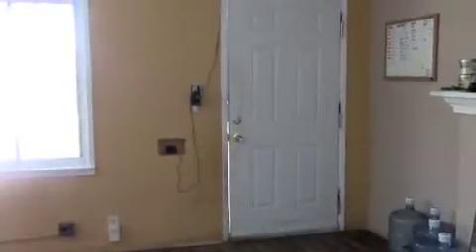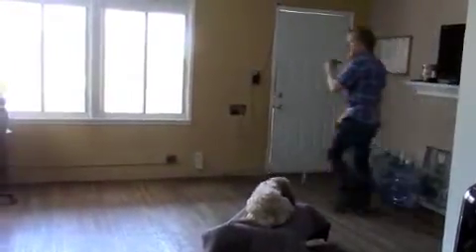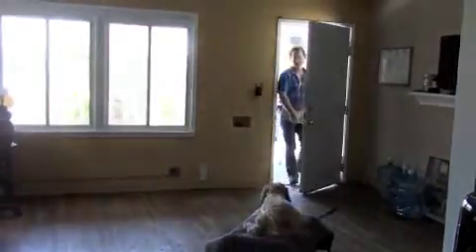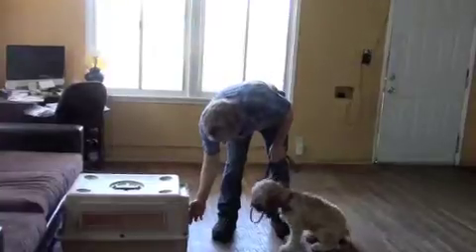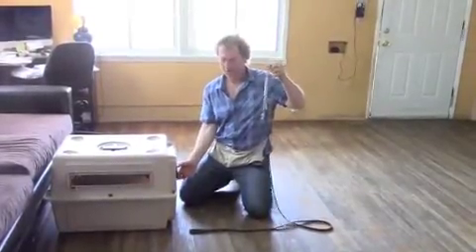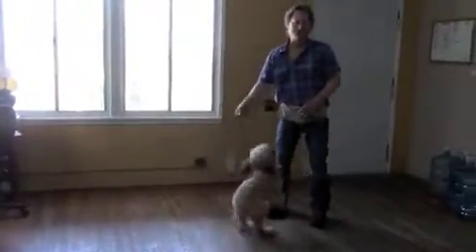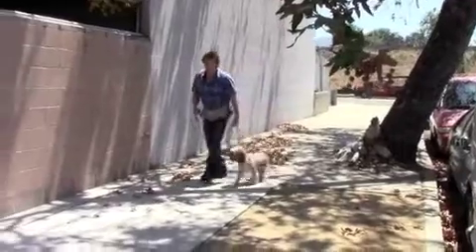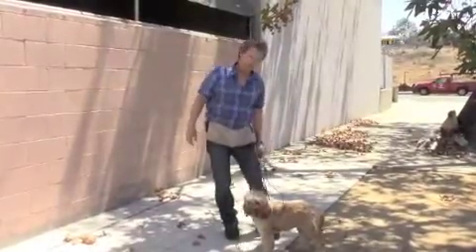Sandy - Blue Dog Ranch